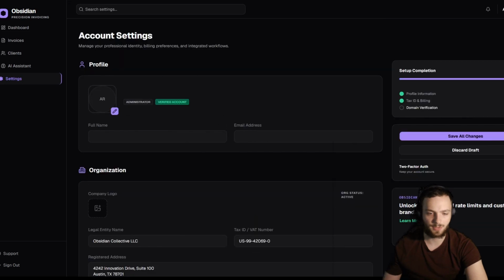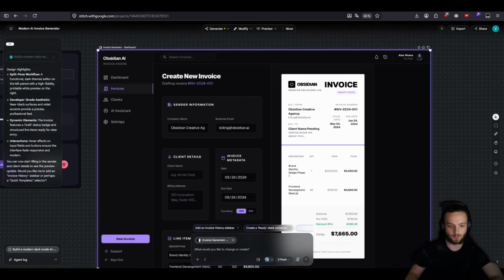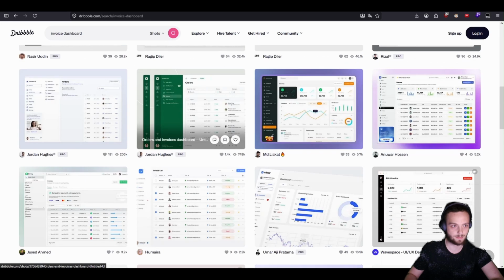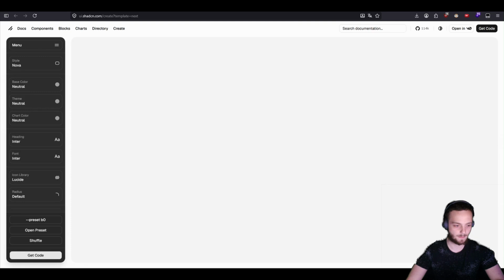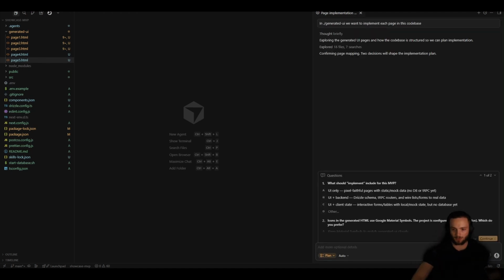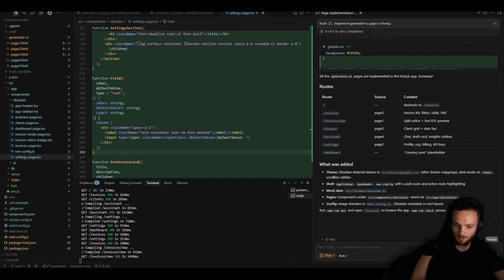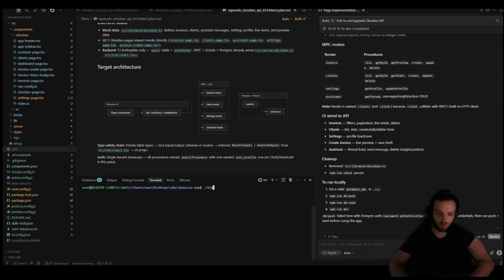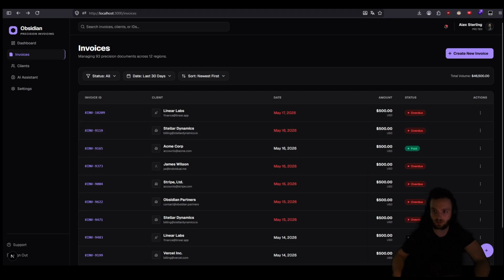Build a Modern UI with Shadcn, Next.js, and Google Stitch